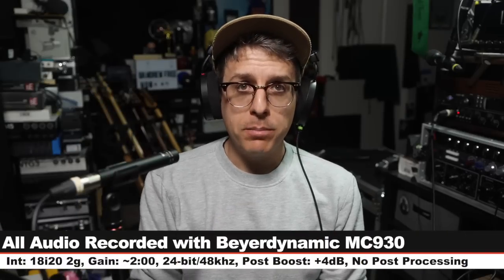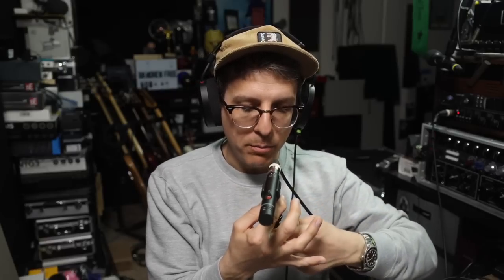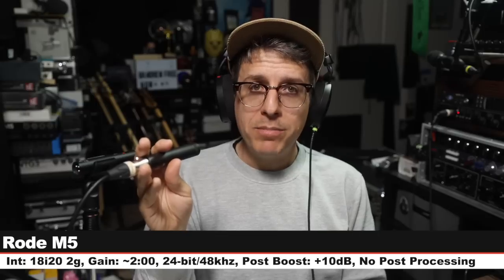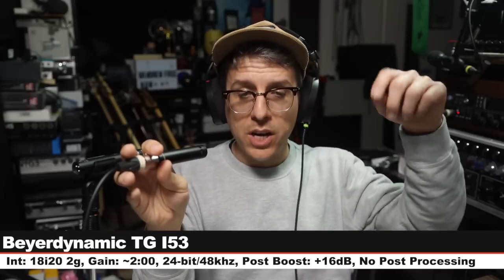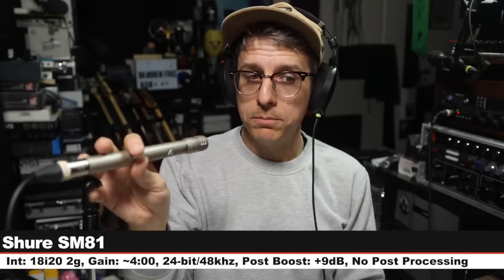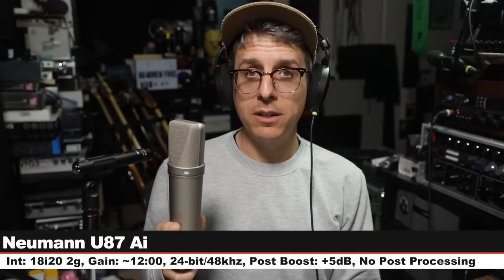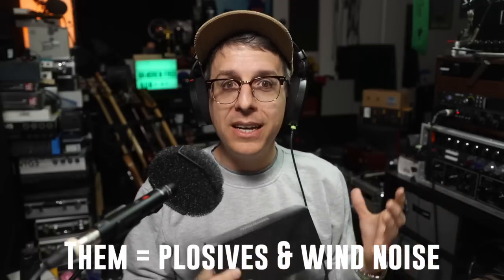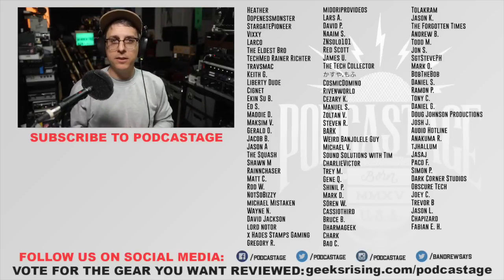Beyerdynamic MC930 SDC Review Test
Today i review the Beyerdynamic MC930 which is a $600 small diaphragm condenser mic which has a thick lowend, a neutral mid section, and a slightly elevated treble and air region.

RECORDING SETTINGS:
Interface: Focsurite Scarlett 18i20 2nd Gen
Conversion: 24-bit / 48kHz
Gain: ~2:00

SPECS:
- Polar Pattern: Cardioid
- Freq Response : 40Hz - 20khz
- Sensitivity: -30.5dB
- Self Noise: 16dBA
- Max SPL: 125dB (140dB with -15dB pad)
- Impedance: 180 Ohms
- High Pass Filter: 6dB/octave at 250hz
- Phantom power: 11-52V.

00:00 - Intro / Setup
00:29 - What’s in the Box
00:52 - Build Quality / Walkthrough
01:17 - Specifications
01:27 - Polar Pattern Test (Tone / Rotation)
01:45 - Plosive Test
01:57 - Distance Test / Proximity Effect Test
02:22 - Background Noise Test
02:38 - Untreated Room Test
02:59 - Underboom & Overhead Booming Test
03:28 - Shock Rejection Test
03:45 - Mic Resonance Tap Test
03:59 - High Pass Filter Test
04:20 - Pad Switch Test
04:45 - Intro to Comparison
05:15 - Rode M5 Comparison
05:38 - Beyerdynamic TG I53 Comparison
06:02 - sE Electronics sE8 Comparison
06:24 - Shure SM81 Comparison
06:50 - Neumann KM184 Comparison
07:21 - Neumann U87 Ai Comparison
07:44 - Music Test
08:52  - Pros & Cons
10:24 - Overall Thoughts
12:17 - Recommendation
13:15 - Outro